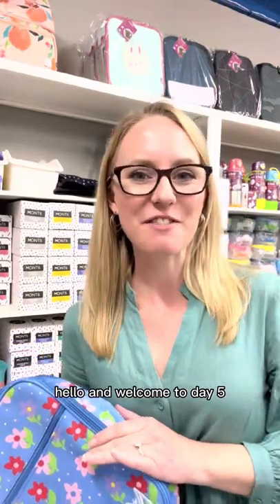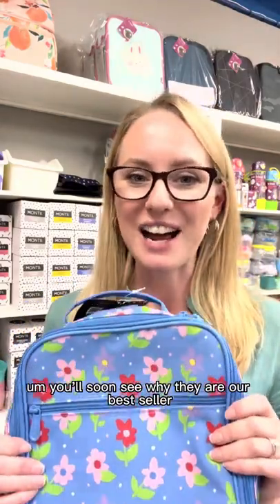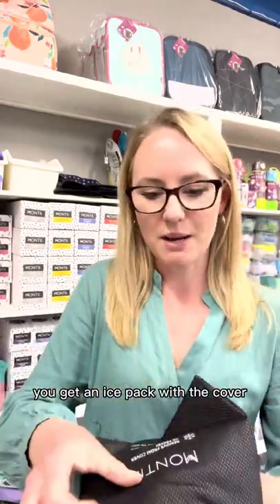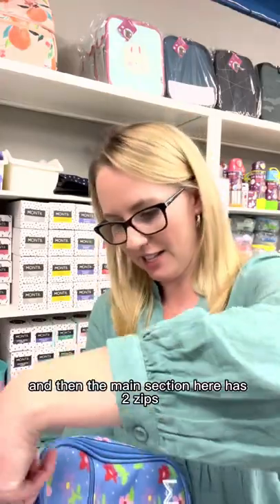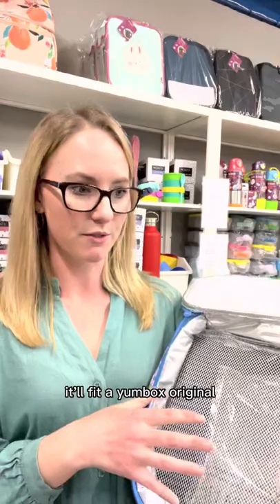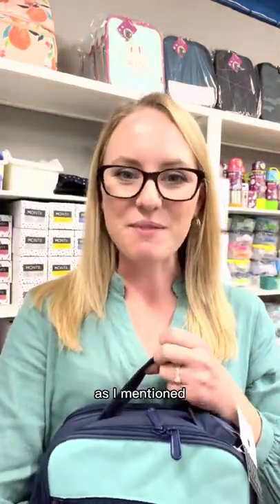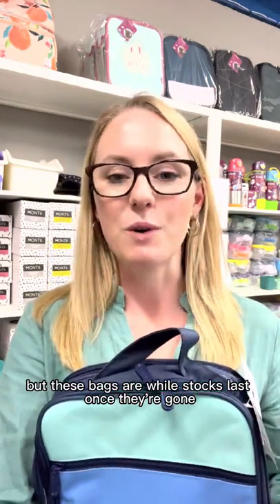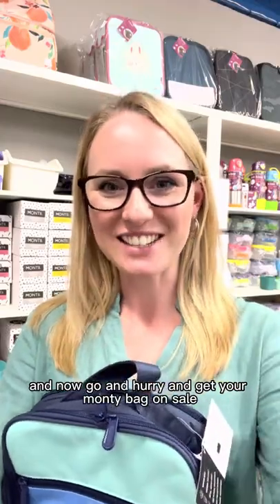Adventure Snacks Birthday Week 2022 - Day 5 Offer